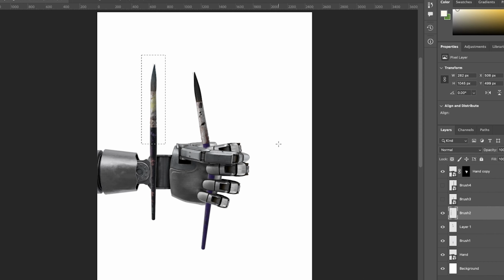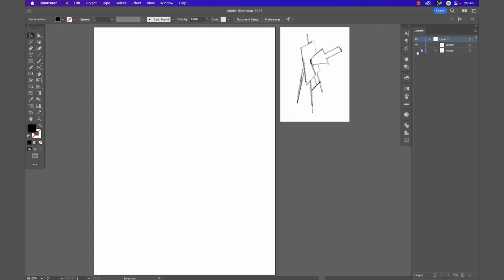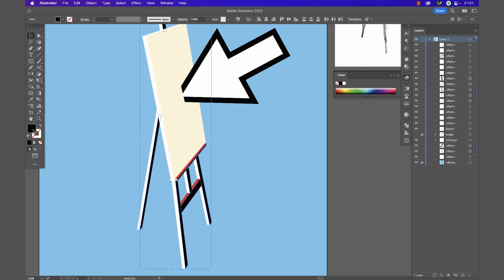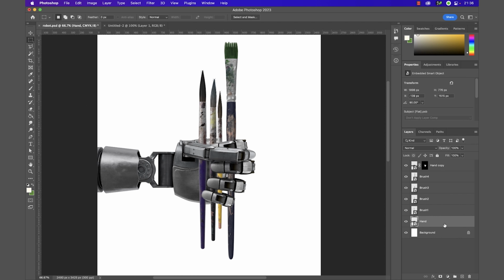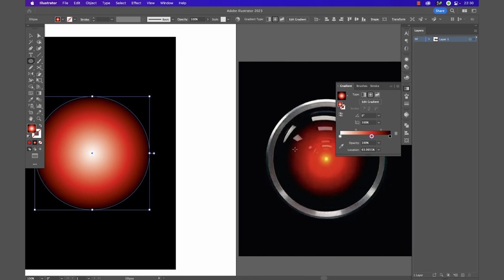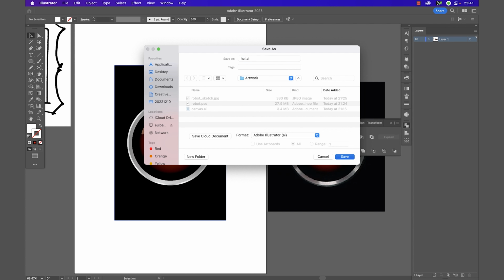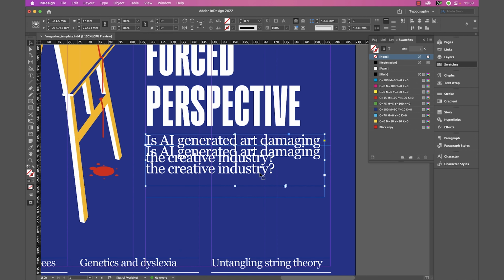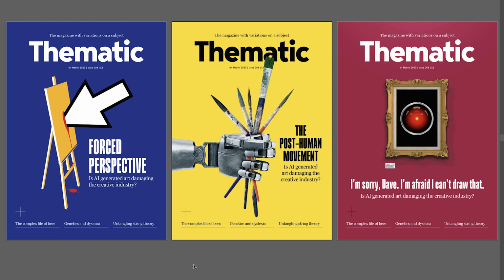Magazine Cover Design With Matt | Cover Designer @ The Economist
Learn magazine cover design with Matt Withers, cover designer at The Economist. He’ll show you how to design a magazine cover, from generating creative ideas and early sketches to creating the artwork and crafting a finished magazine cover. ► Download unlimited photos, fonts, and templates with Envato Elements
This video is brought to you by Issuu, the all-in-one platform to create and distribute beautiful digital content, from marketing materials and magazines, to catalogues and portfolios, and so much more. Use this link to get started with Issuu today for free or sign up for an annual premium account for a more customised experience

Here's what you'll learn:

00:00:00 Magazine Cover Design With Matt
00:00:13 Designing the Cover for The Economist
00:00:44 Meet Matt
00:01:02 What You’ll Learn
00:01:16 Why Are Magazine Covers Important?
00:01:43 The Brief
00:02:47 Is AI-Generated Art Damaging the Creative Industry?
00:03:09 Brought to You by Issuu
00:03:54 Getting Inspired
00:04:21 Daleks!
00:05:12 Hal 9000
00:06:01 Metropolis (1927)
00:06:37 Ideation Grid
00:09:43 Artworking
00:09:48 Creating the Easel Artwork in Illustrator
00:23:46 Creating the Robot Hand Artwork in Photoshop
00:34:37 Creating the Hal 9000 Artwork in Illustrator
00:50:30 Magazine Cover Design in InDesign
00:52:45 Designing the Easel Magazine Cover
00:58:14 Designing the Robot Hand Magazine Cover
01:03:49 Designing the Hal 9000 Magazine Cover
01:06:32 Magazine Cover Review
01:11:24 Conclusion

Envato Tuts+
Discover free how-to tutorials and online courses. Design a logo, create a website, build an app, or learn a new skill